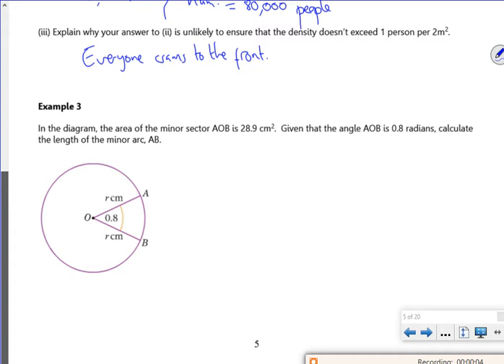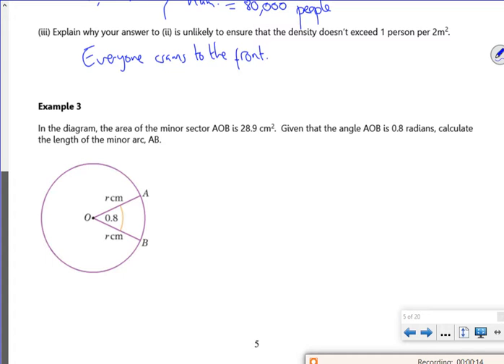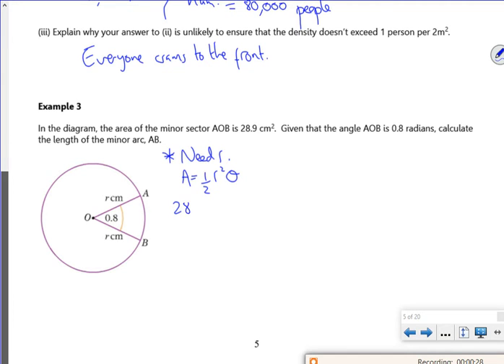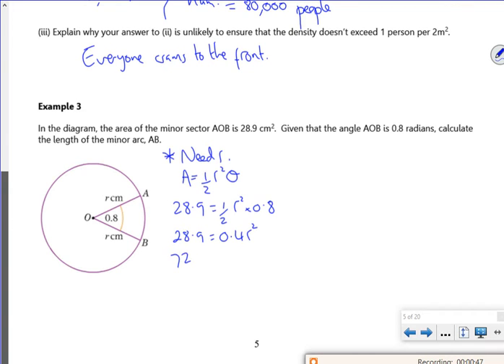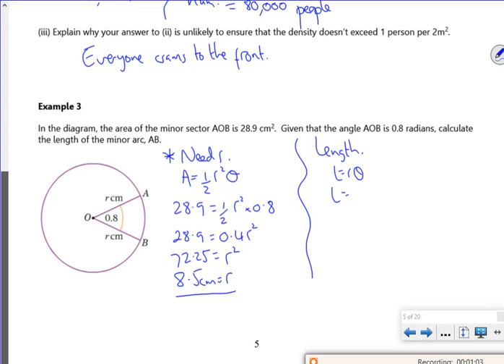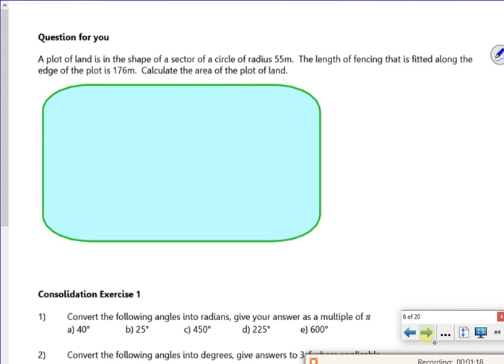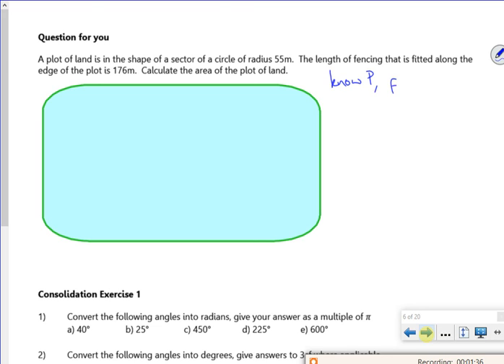A2 rad lesson1 vid3